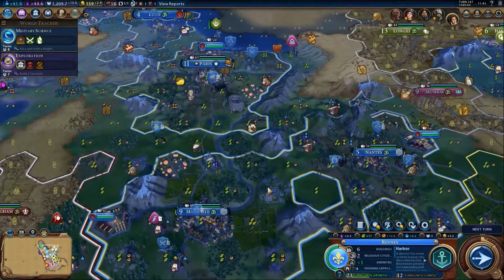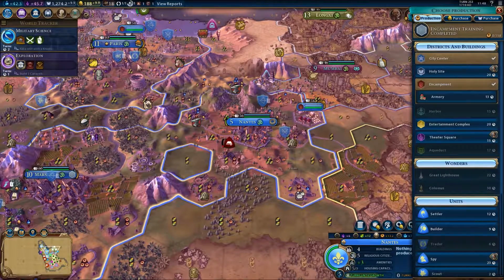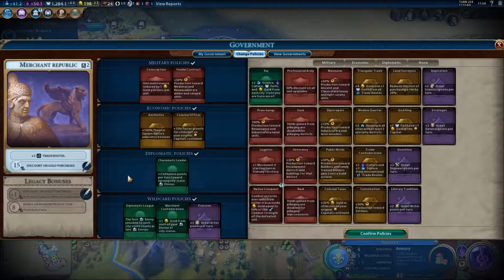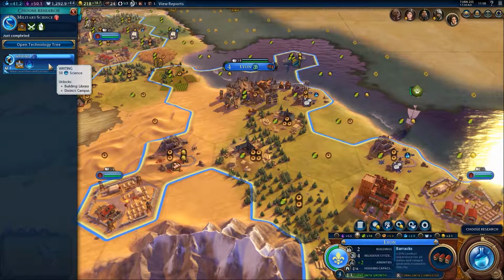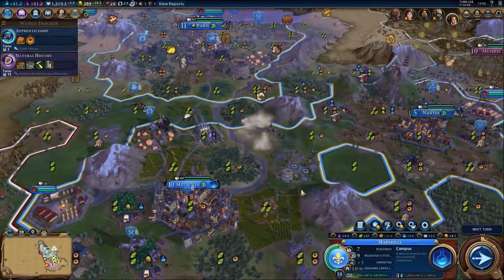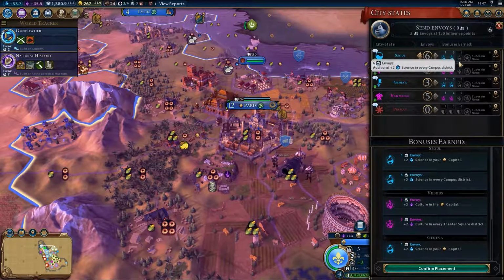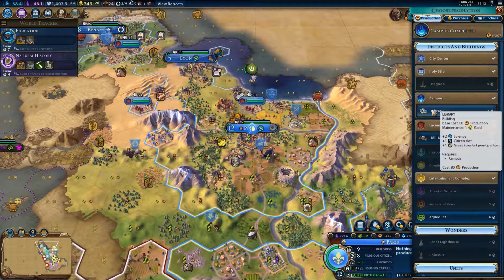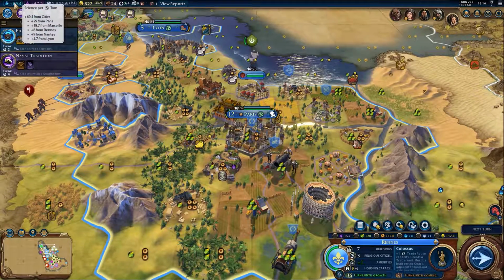Civilization VI - Alphabetical Order Challenge - Part 8: Here Come the Pens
Civilization VI's Alphabetical Order Challenge continues and, after several thousand years with no concept of how to make marks upon paper, our people finally learn a most magical technology.

The floodgates then open as our boffins research more exciting things. Money! Numbers! Cogs!

Money troubles still plague France but a new Government looks to tackle them, a shiny Wonder is completed and I forget my ABC when it comes to Harbours.